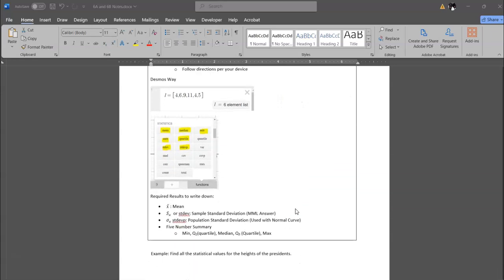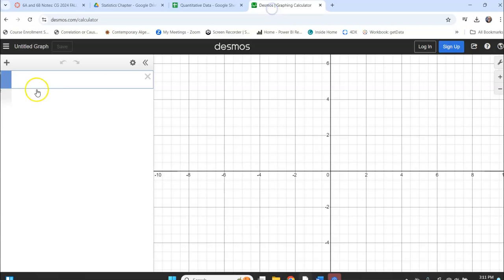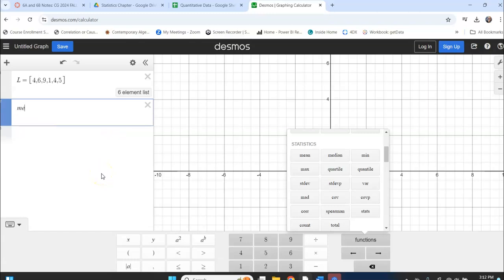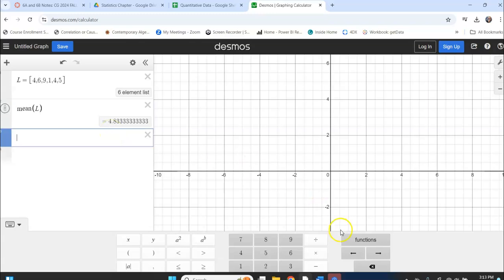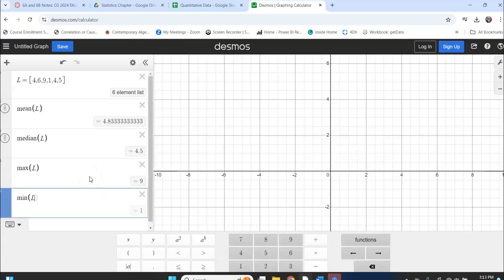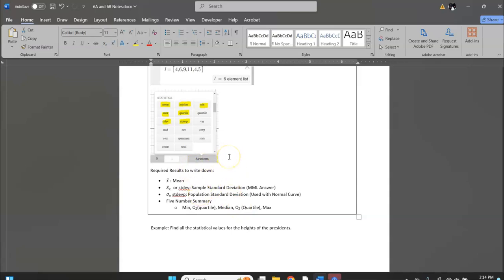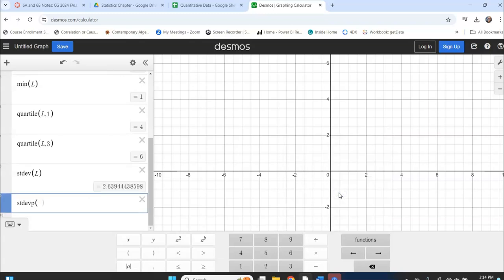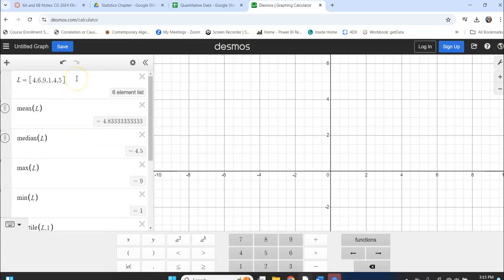Statistical Calculations with Desmos